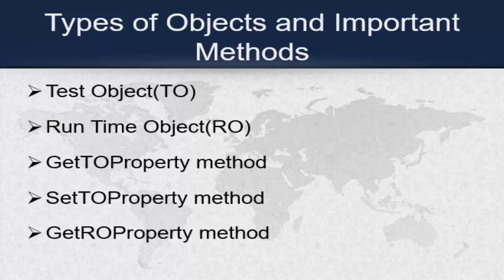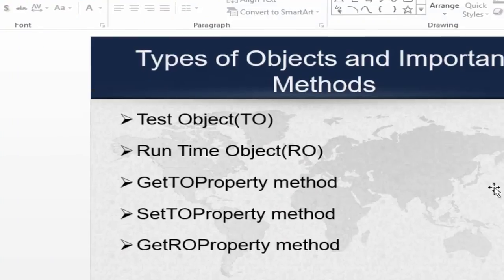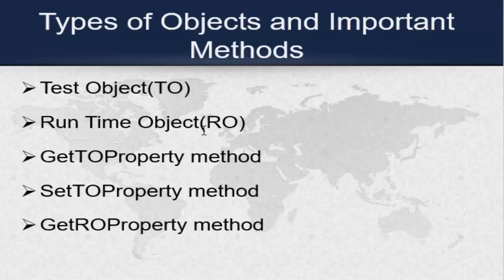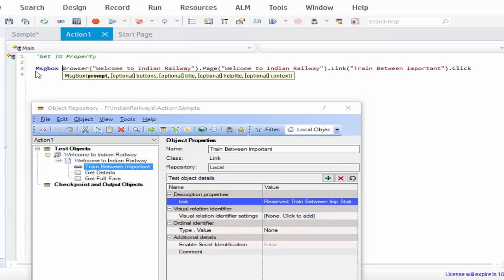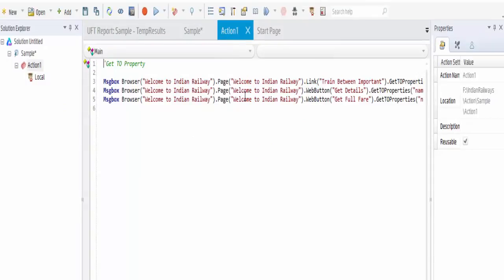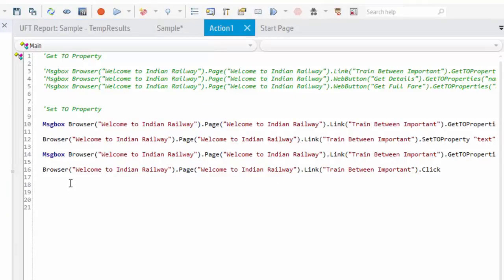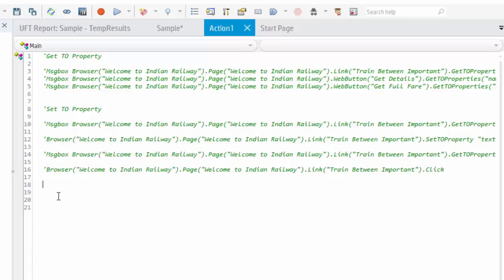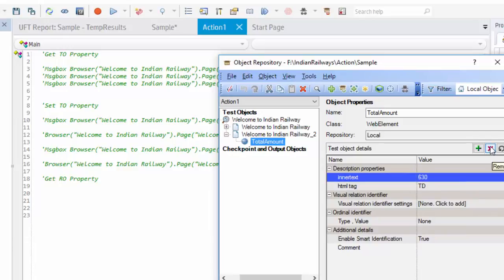UFT(QTP) Tutorials for Beginners : 8. GetROProperty vs GetTOProperties vs SetTOProperty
Regards,
Vinoth Rathinam

 uft news
vinoth rathinam tutorials
object repository
shared object repository